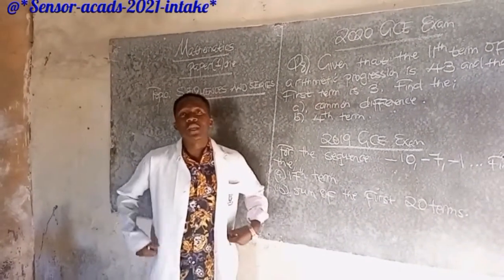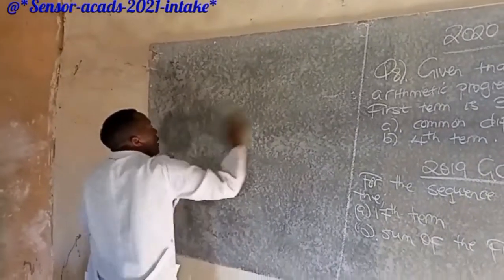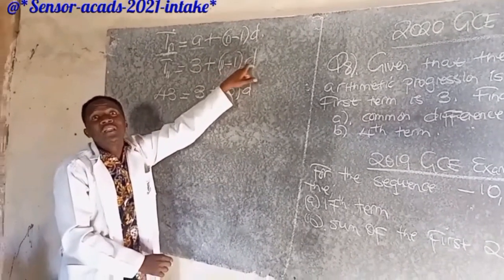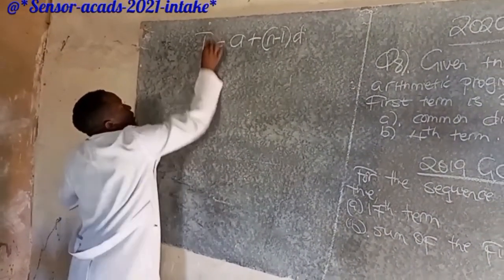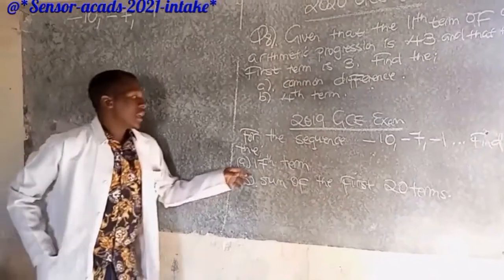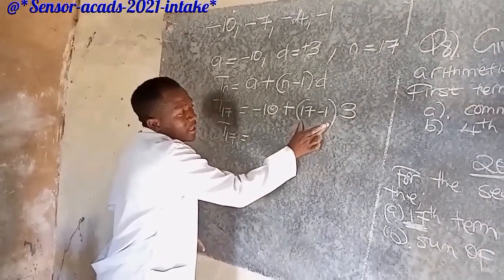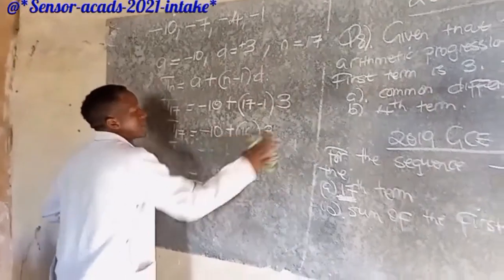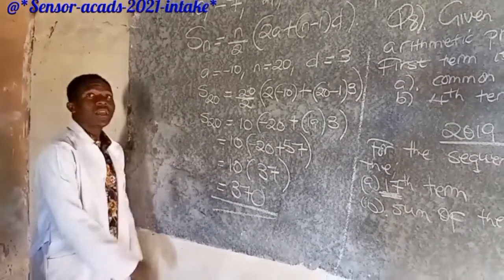Maths P1 Final Exam Preparation.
in this video, Mr. Sensor explains the theory behind the Arithmetic progression brought in paper 1 and how best you can utilize them to your advantage.

Grab a paper and relate the same concept to other sequences in other past papers.

all the best during your exams. Believe in yourself always 💝💯🙏✊✊